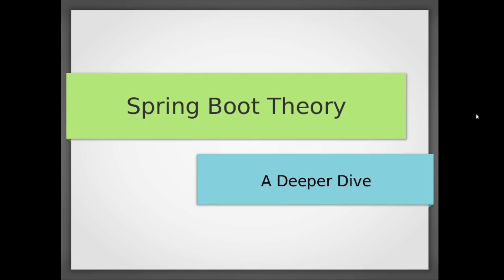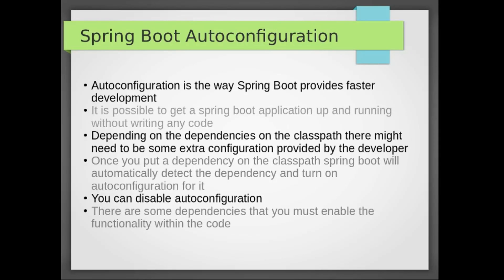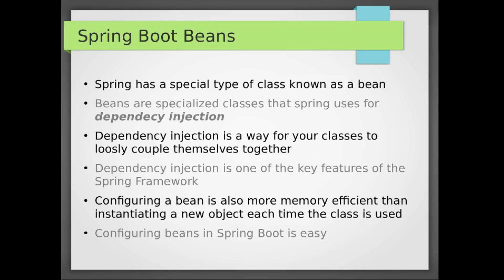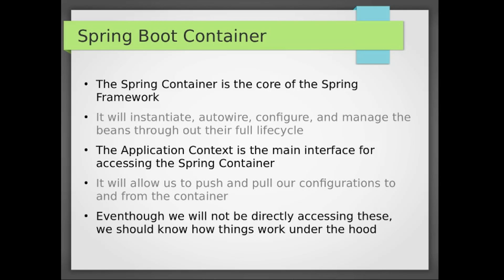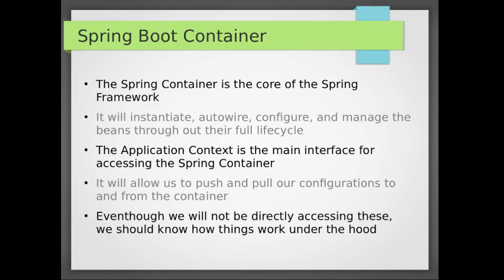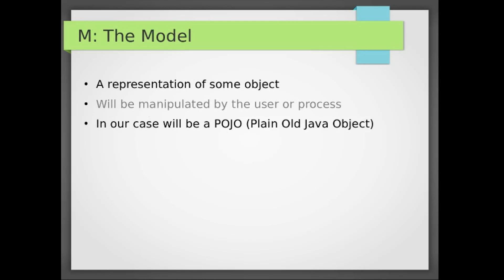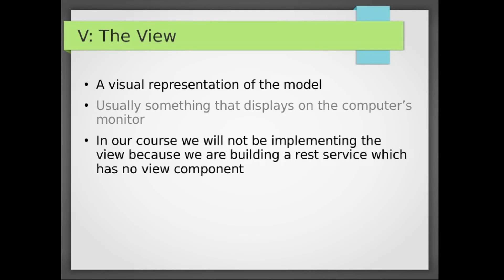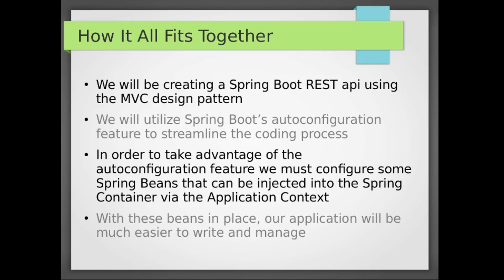Spring Boot 2: A Deeper Dive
I explain the details about Spring Boot 2.  This is a part of the How to create a rest API video series that I have here on youtube.